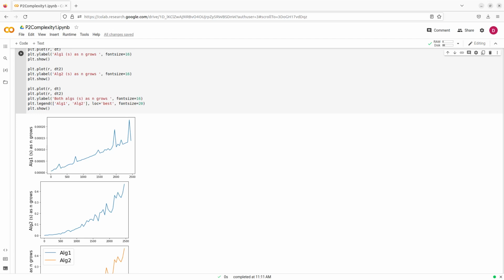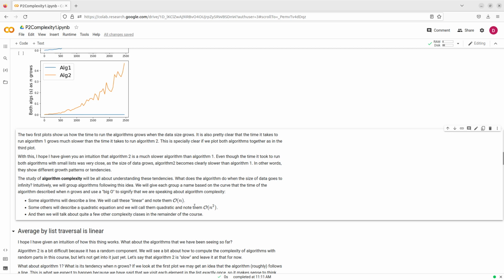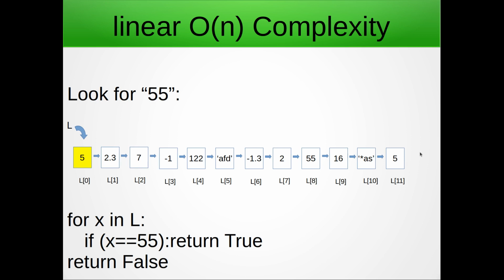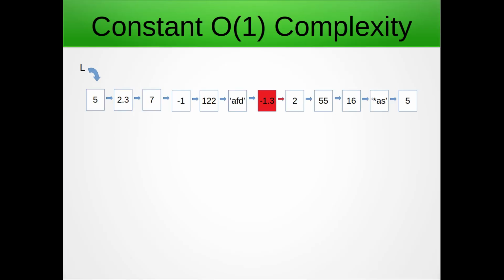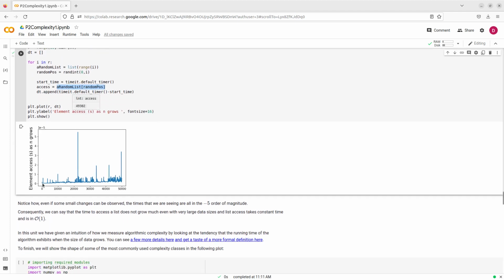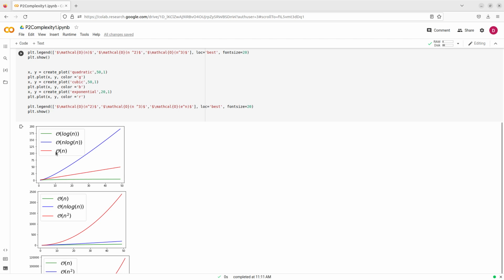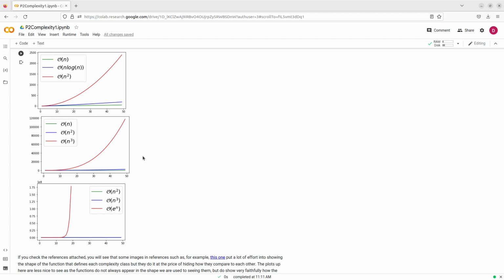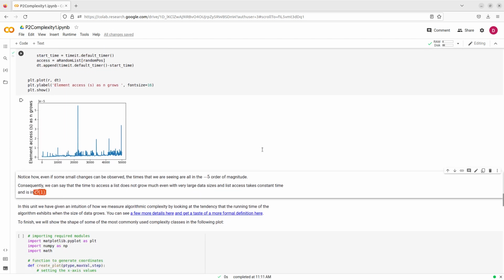P2Complexity1linearconstant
In this unit we speal about what it is going to mean for us for an algorithm to be faster than another...